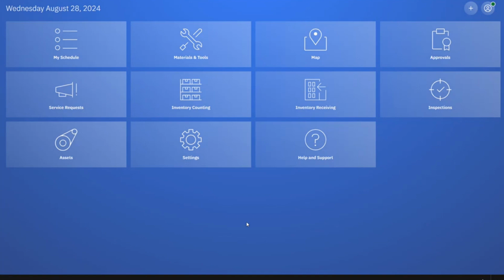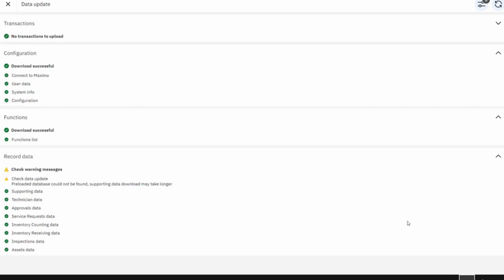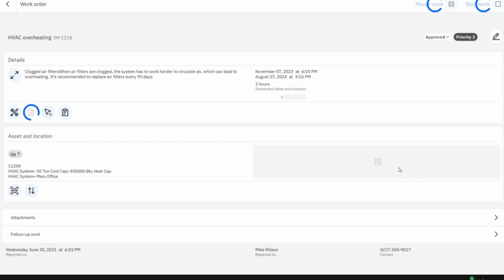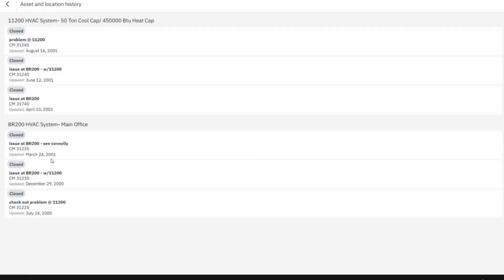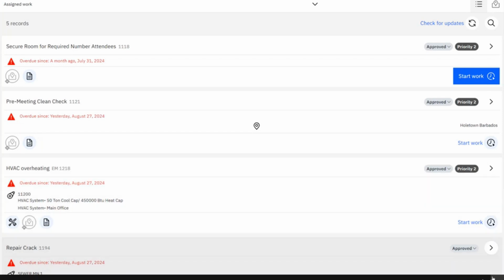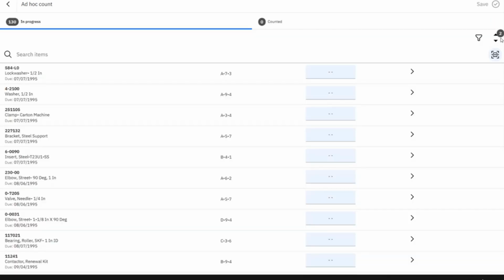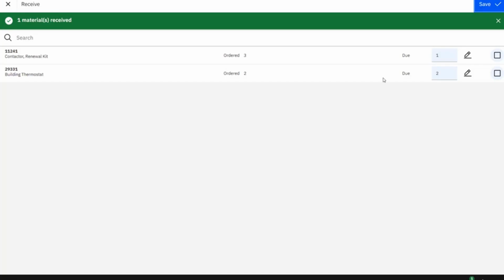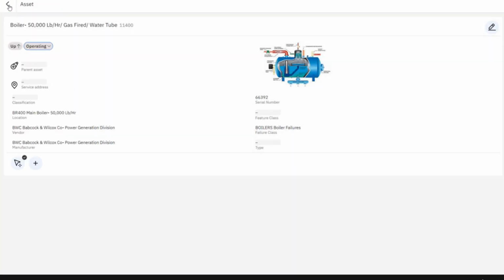Maximo Mobile Demo - Maximo Application Suite - ZPro Solutions